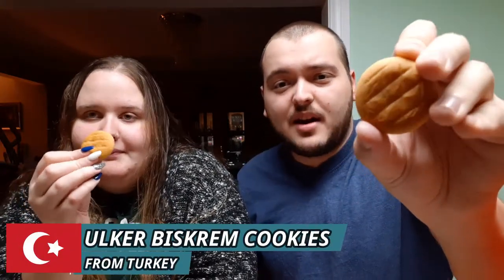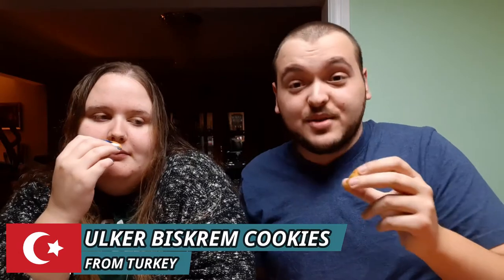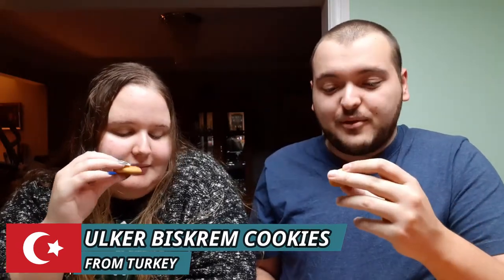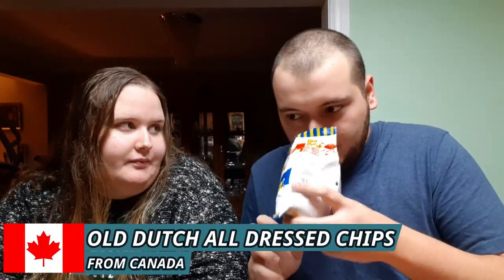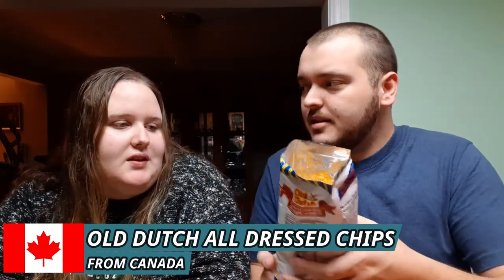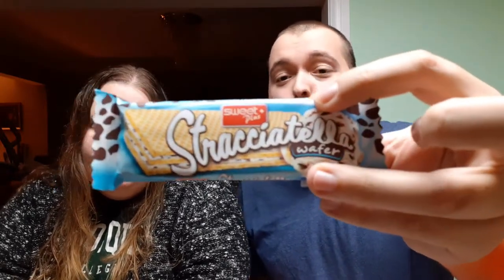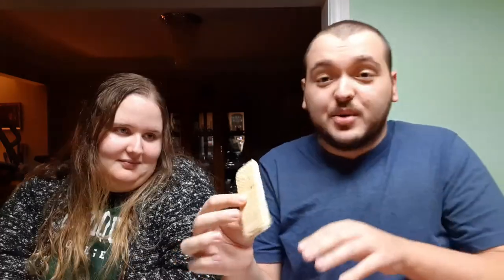MUNCHPAK TASTE TEST! || ASHLEY'S FIRST VIDEO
Today me and my beautiful girlfriend Ashley did a taste test for Munchpak. This is not only Ashley's first Munchpak but also first video on YouTube!

How did we do and what do you want to see us do next?